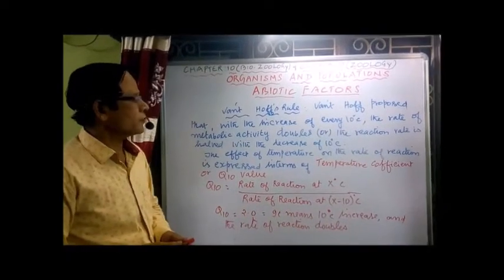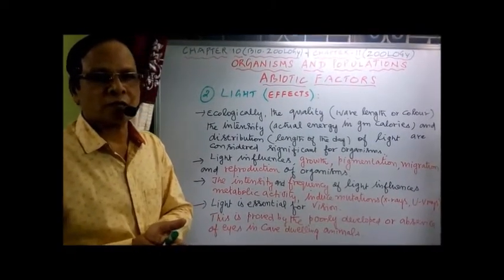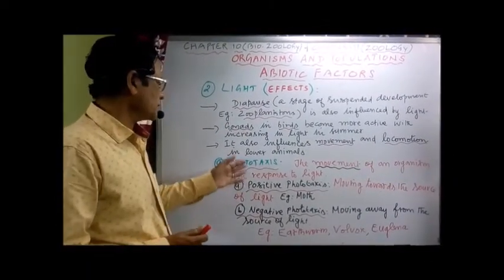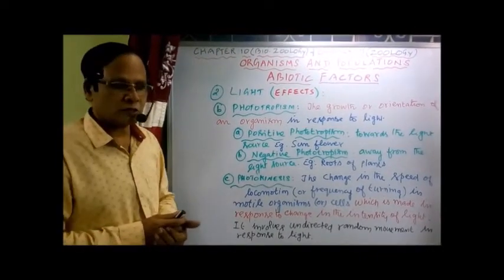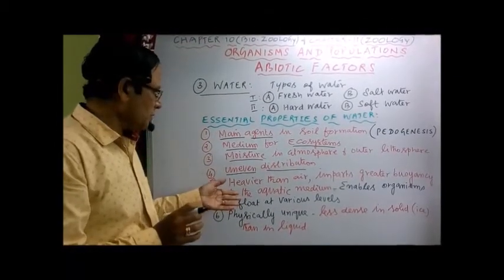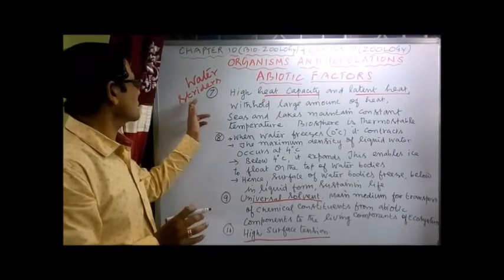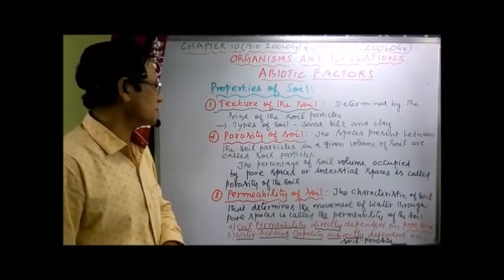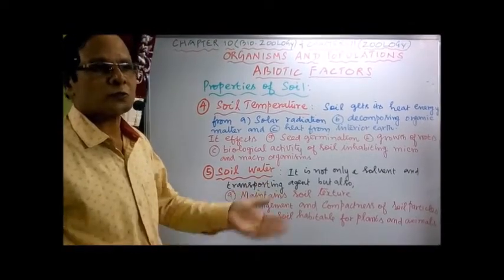XII Bio Zoo and Zoo Chapter 10 or 11 Organisms and populations Light ,Water and Soil Video 3